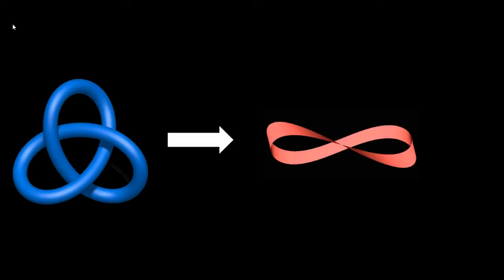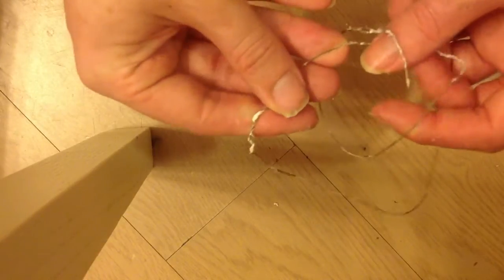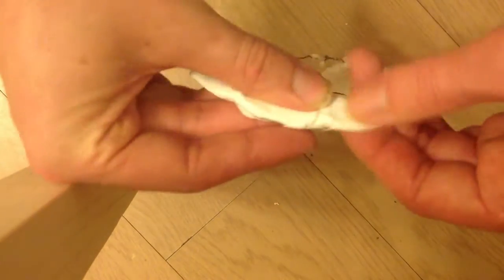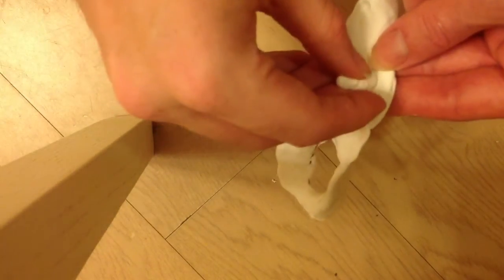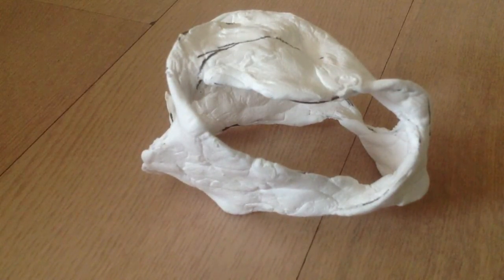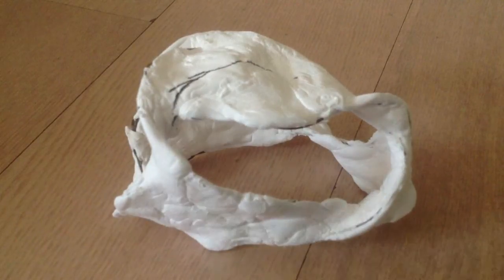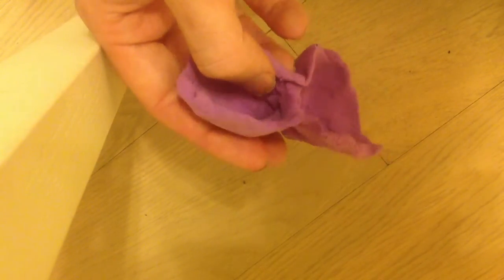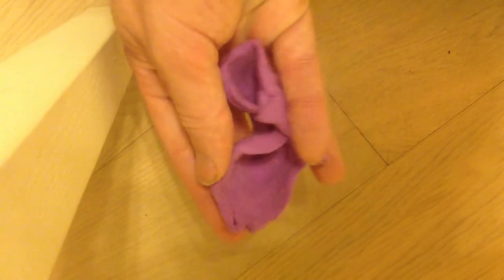How To: Modius Strip To Trefoil, Borromean Rings To Sierfret Surface, Plasticine To Cross Cap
Thousands of interesting topological objects can be made using simple things like paper, plasticine and wire. I made a trefoil with wire and then covered it with Plasticine to make a mobius strip.

I did something similar by making a Seifert surface out from Borromean rings using Plasticine. In this video I rip it apart so the viewers can see how it was made.

Also I could not resist my all time favorite piece of plasticine topology -the construction of a cross cap. It still amazes me he easy it is to make such an exotic object as the projective place out of plasticine.